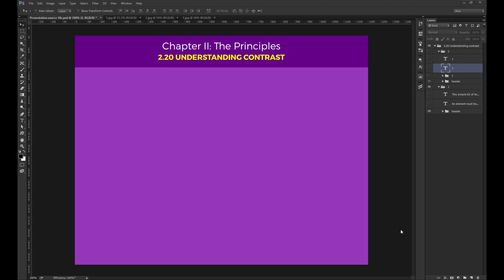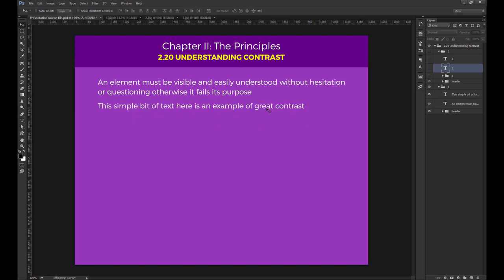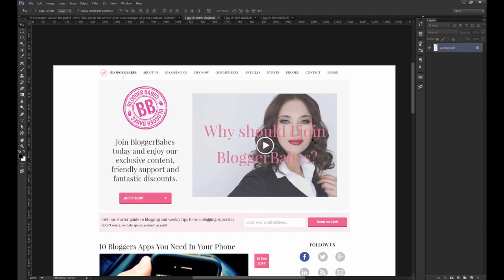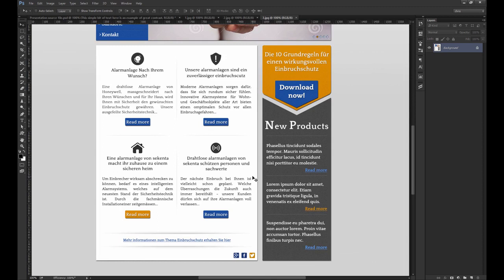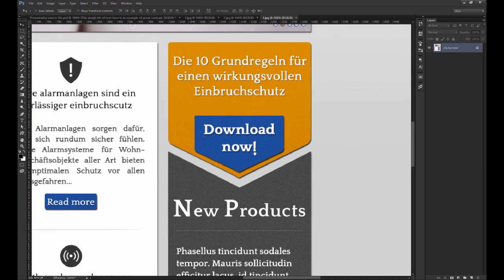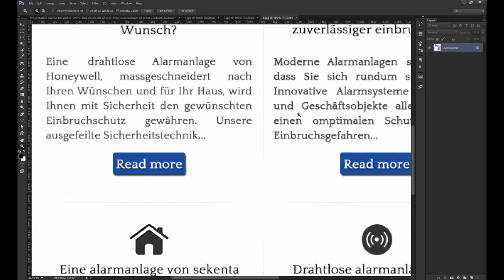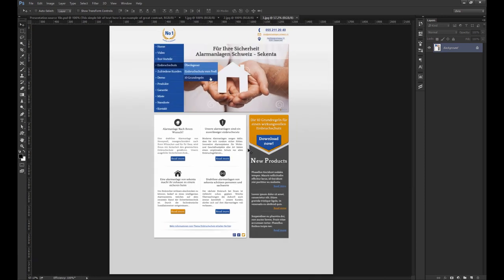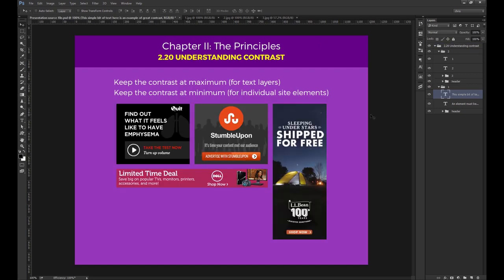020 Understanding contrast